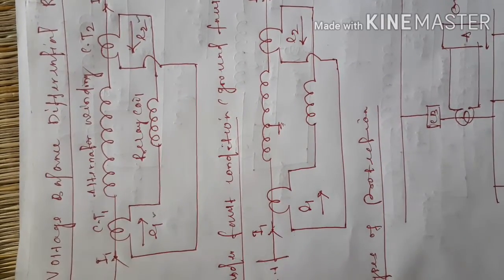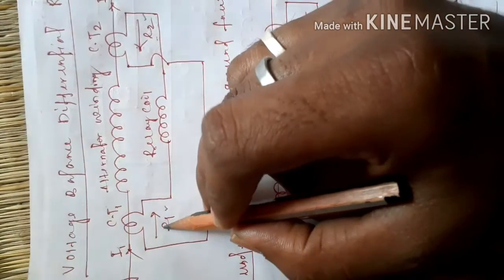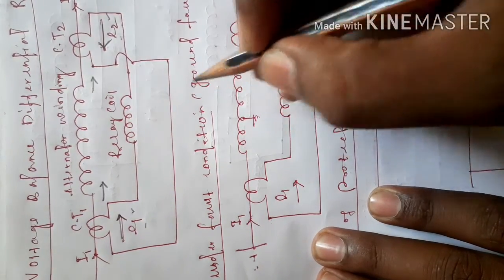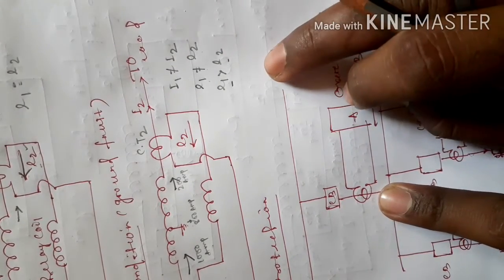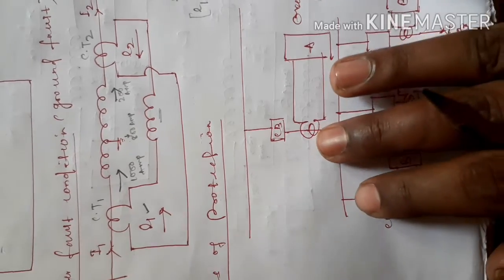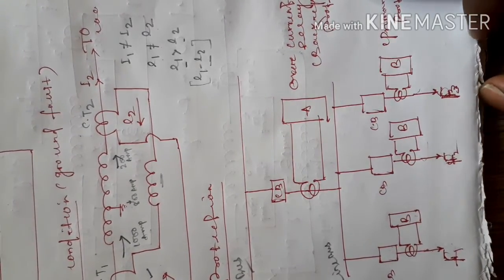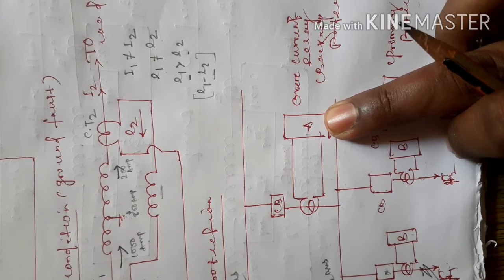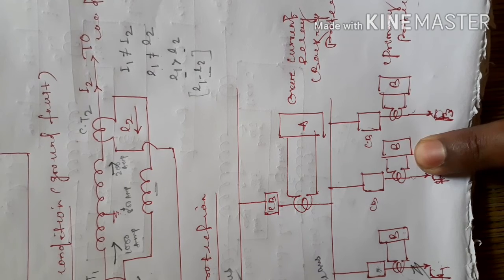Voltage differential relay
By Er.M.sahoo